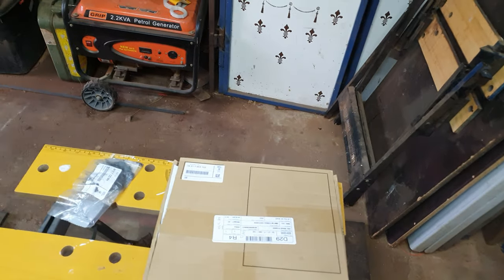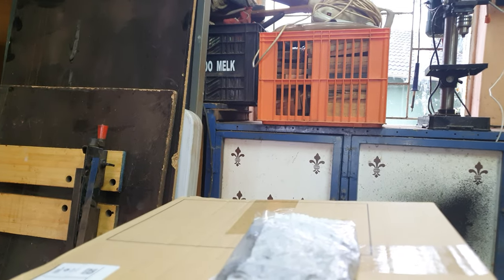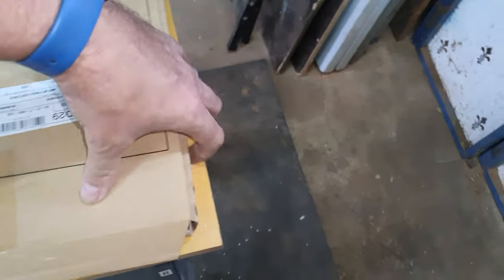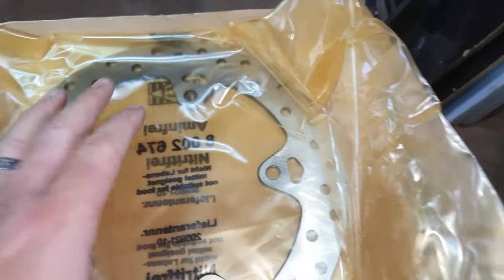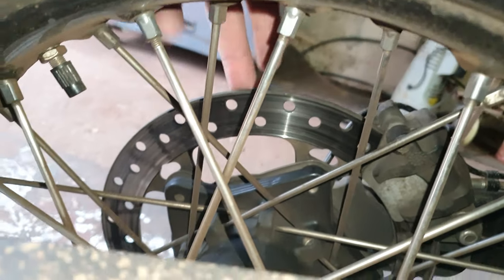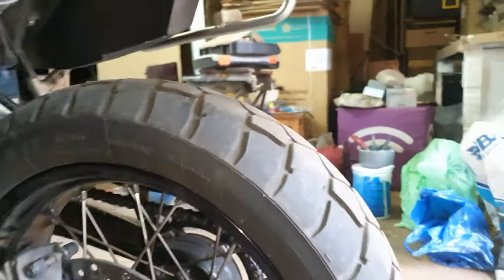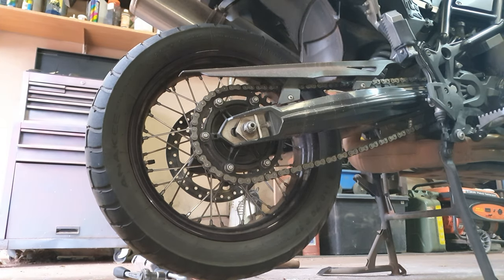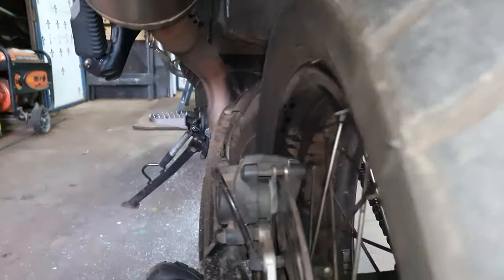Second part of BMW GS F800 Adventure brake and disk replacement